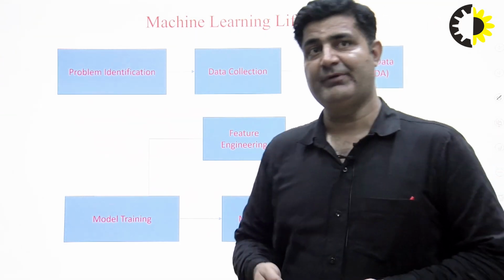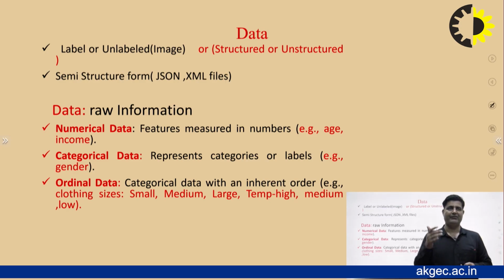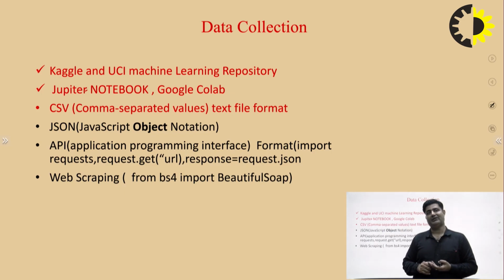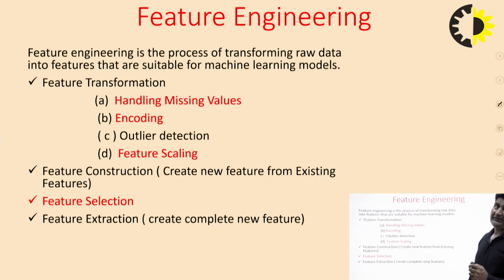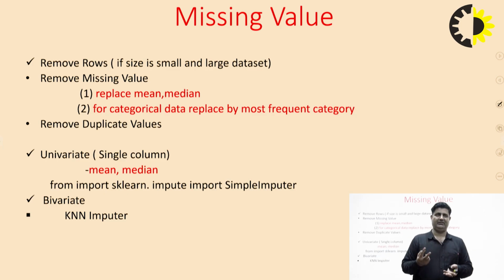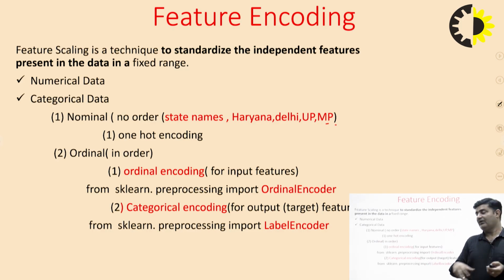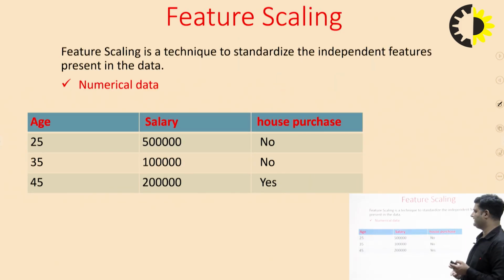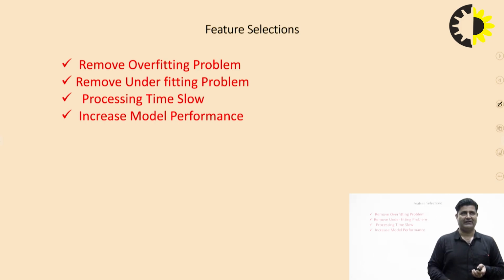DATA PRE-PROCESSING IN MACHINE LEARNING | MACHINE LEARNING TECHNIQUES | LECTURE 02 BY DR. PAWAN | AK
Learn about Data Pre-processing in Machine Learning in this lecture from Machine Learning Techniques by Dr. Pawan (AKGEC).
This lecture explains how raw data is transformed into a clean and usable format before applying machine learning algorithms.
🔹 Topics Covered in this Lecture:
• Introduction to Data Pre-processing
• Importance of Data Cleaning
• Handling Missing Values
• Data Transformation & Normalization
• Feature Scaling
• Data Reduction Techniques
• Real-world Examples
📊 Why Data Pre-processing is important?
Data pre-processing improves the accuracy and performance of machine learning models by ensuring high-quality input data.
📚 Build a strong foundation in Machine Learning & Data Science with this easy-to-follow lecture.